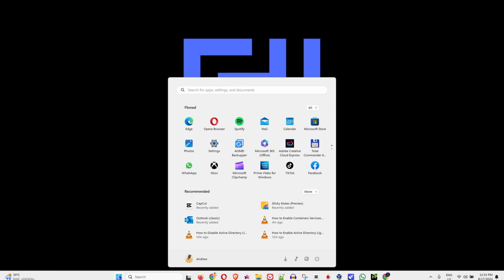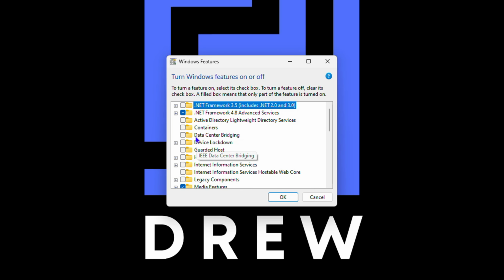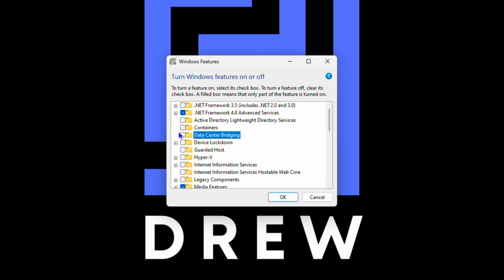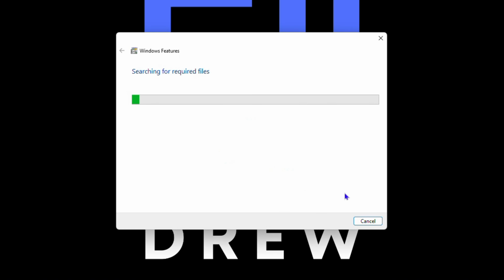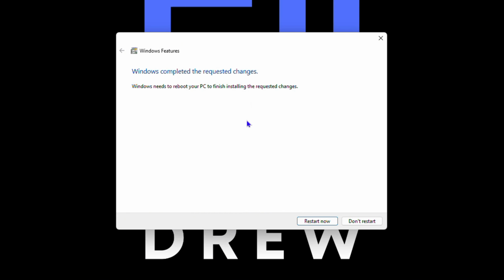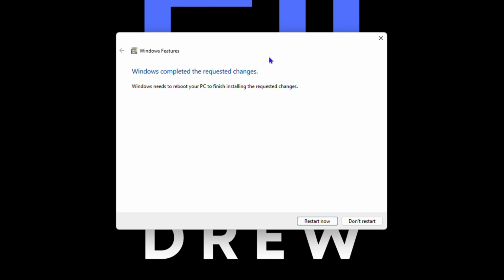How to Enable or Disable Data Center Bridging on Windows 10/11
In this tutorial, I show you How to Enable or Disable Data Center Bridging on Windows 10/11.